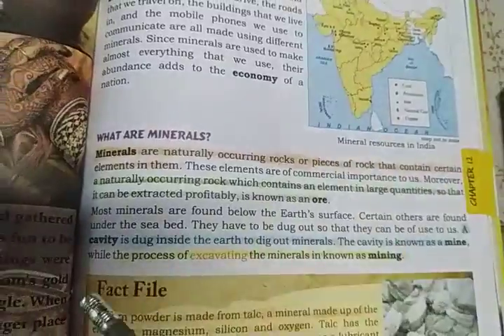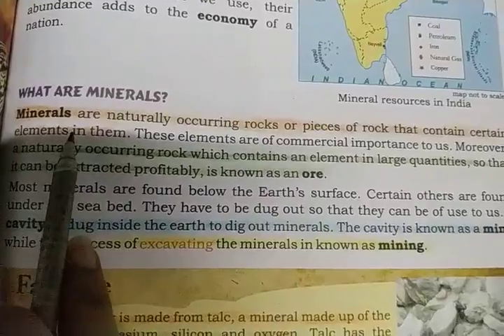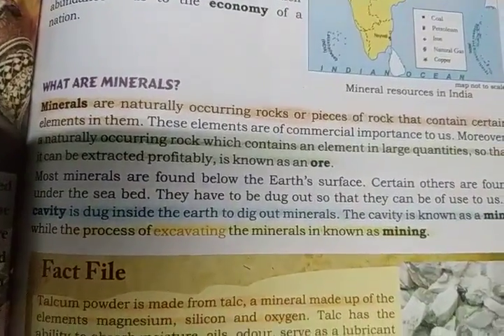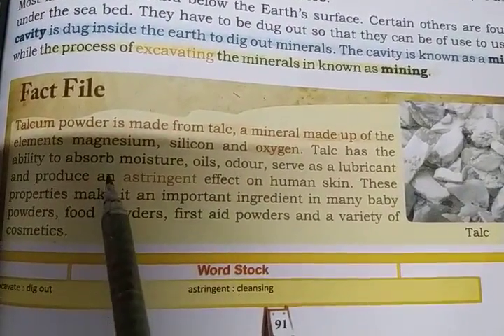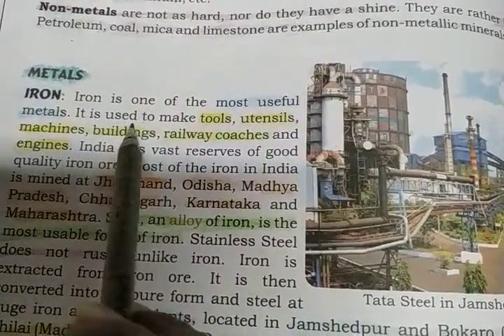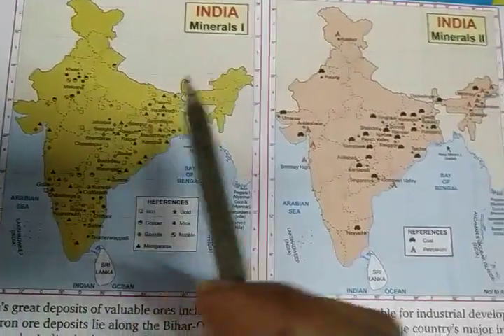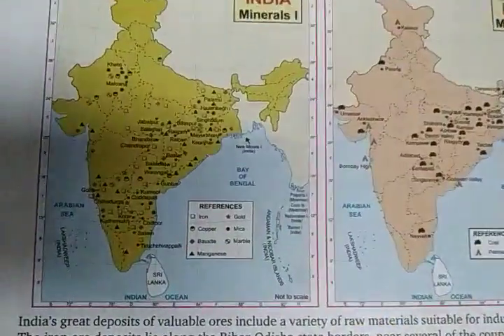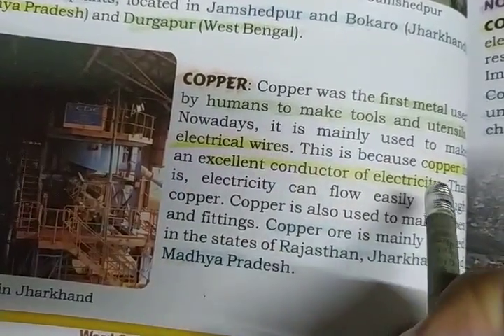Ch-12 Mineral Resources (class-4)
What are minerals?
Metals and Non-metals
Iron
Copper
Aluminium
Coal and petroleum
Judicious use of Minerals